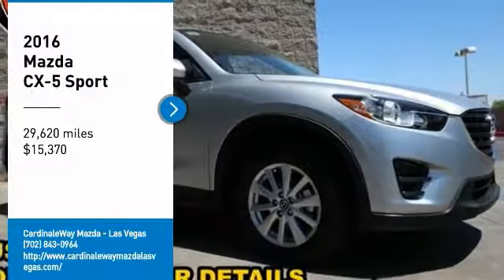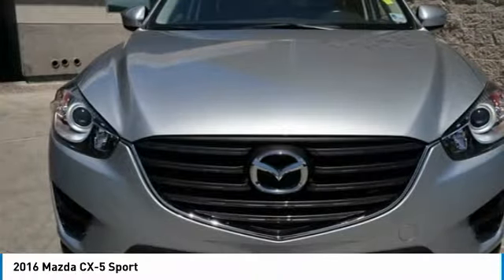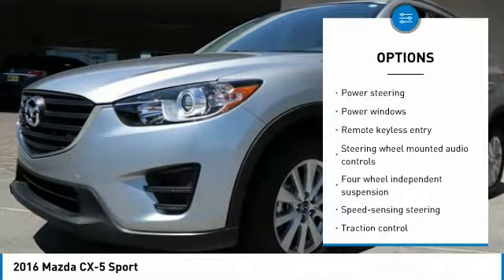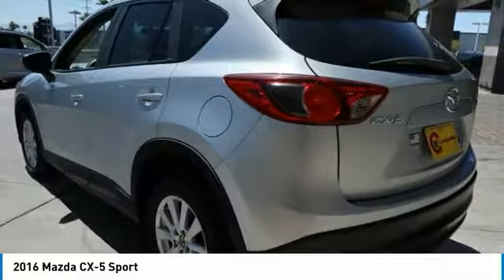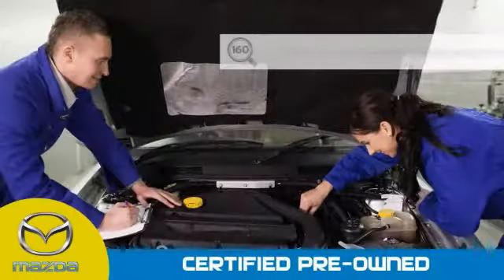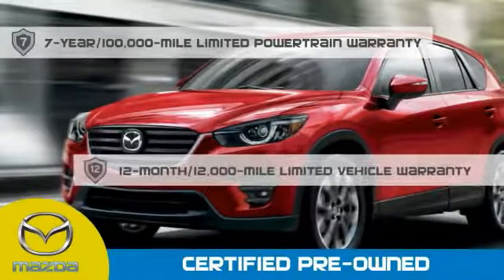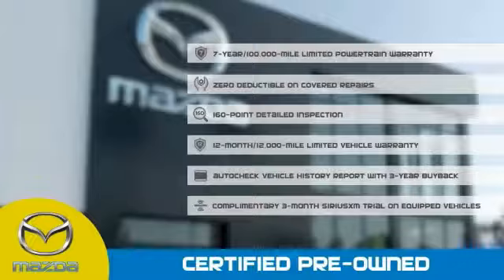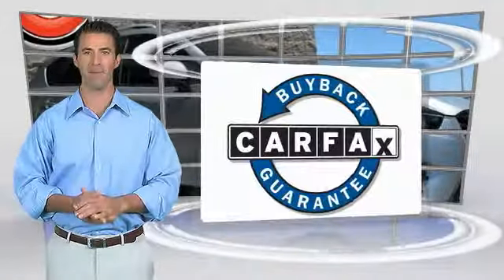2016 Mazda CX-5 Las Vegas NV U1715A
2016 Mazda CX-5 Sport

6950 West Sahara Ave.

Certified. CARFAX One-Owner. Clean CARFAX.  Recent Arrival! 2016 Mazda CX-5 Sport 33/26 Highway/City MPG  Mazda Certified Pre-Owned Details:      Includes Autocheck Vehicle History Report with 3 Year Buyback Protection     Transferable Warranty     Warranty Deductible:  0     Roadside Assistance     Powertrain Limited Warranty: 84 Month/100,000 Mile (whichever comes first) from original in-service date     Vehicle History     Limited Warranty: 12 Month/12,000 Mile (whichever comes first) after new car warranty expires or from certified purchase date     160 Point Inspection  Vehicle price and availability are subject to change without notice.